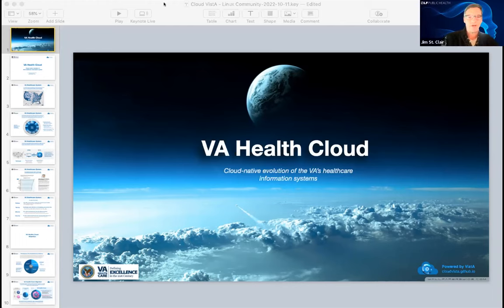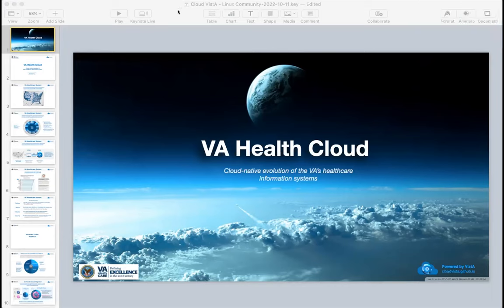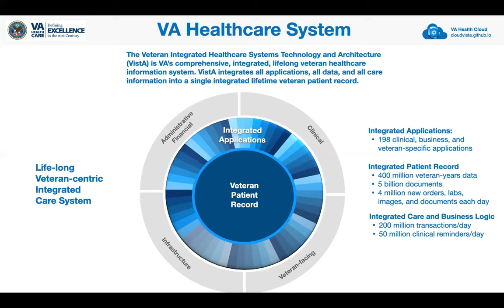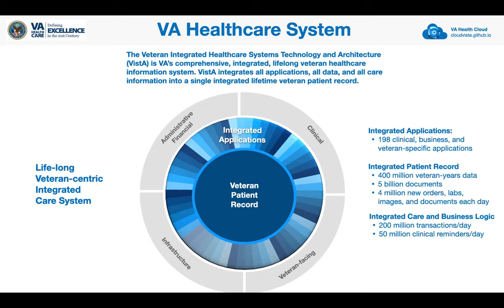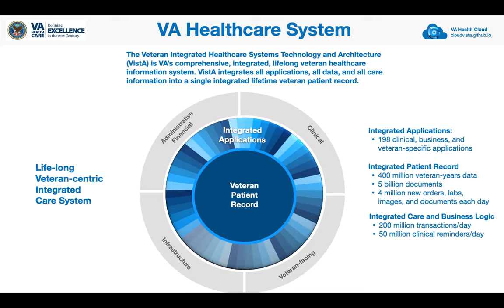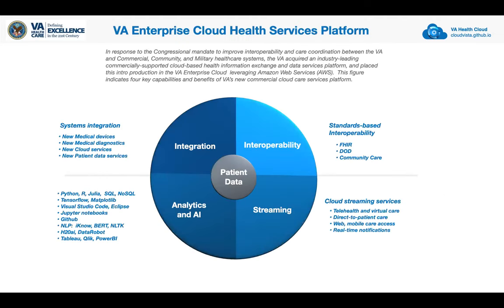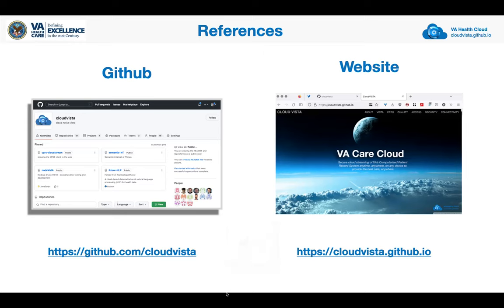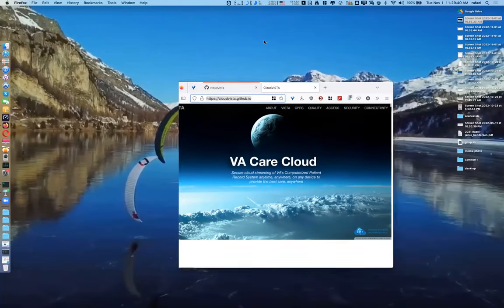Taking Veterans Affairs to the Cloud: The VA Care Cloud Project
Join Rafael M. Richards, MD MS, architect at the Veteran's Affairs Care Cloud (US Department of Veterans Affairs) for a webinar that dives into the VA's VISTA Cloud system. The VISTA system serves as the backbone of the VA's VA-CPRS EHR, conducting over 200 million daily transactions and serving over 380,000 VA staff and 1,500 facilities. The VA-CPRS EHR was the top-rated EHR among physicians in a 2016 EHR comparison conducted by Medscape (n=15,285).

Our webinar will explore the Cloud project and how open source software maintained in the Cloud Native Computing Foundation contributes to improving access and exchange of veteran health data.